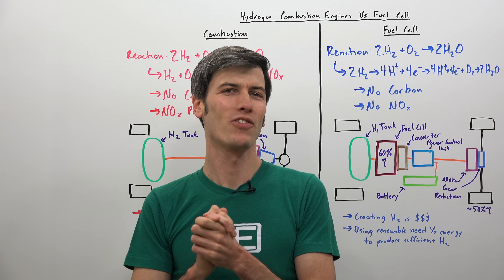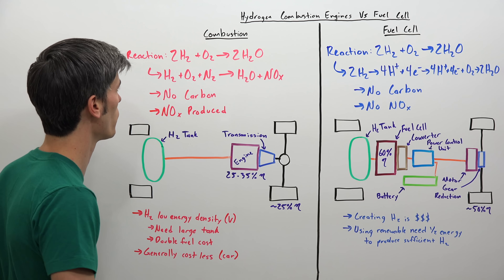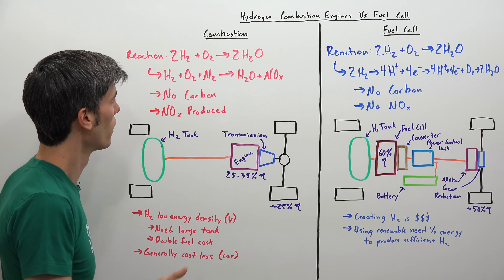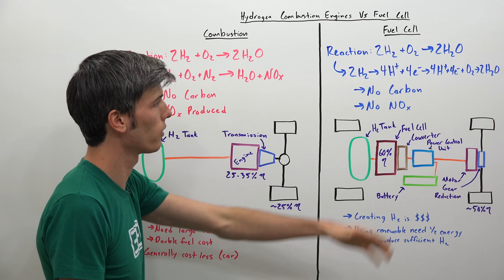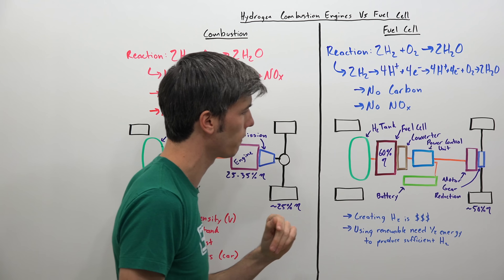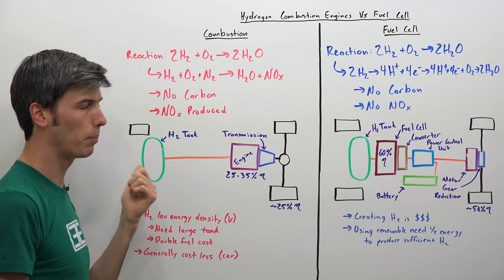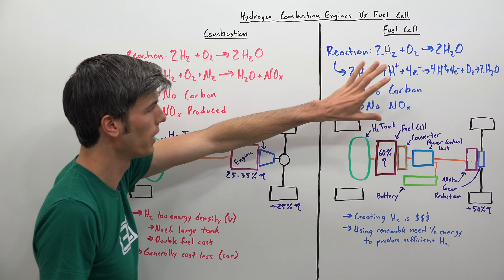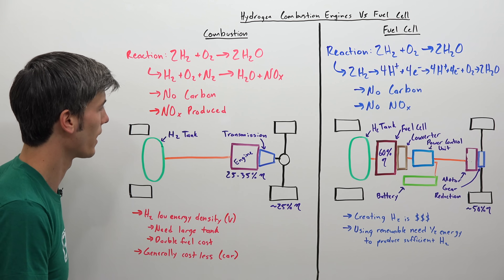Why Hydrogen Engines Are A Bad Idea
Hydrogen combustion engines won't exist in the fuel cell & EV future.

On the surface, hydrogen combustion engines seem like the ultimate solution for car guys. You still get a wonderful four-stroke piston-cylinder combustion engine, with the sound and feel you've come to love, but all without any carbon emissions. Since hydrogen fuel (H2) doesn't have carbon in it (like gasoline or diesel fuel), there's no carbon added to the byproducts of combustion in a hydrogen engine. It's just as good as it sounds, but unfortunately there's a much more logical alternative that makes hydrogen engines seem quite silly. Check out the video for all the details!